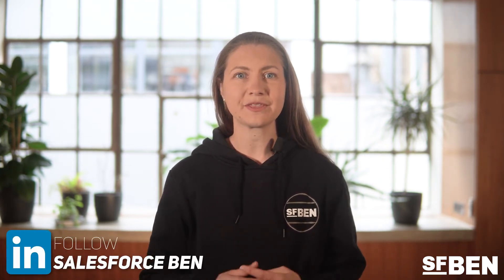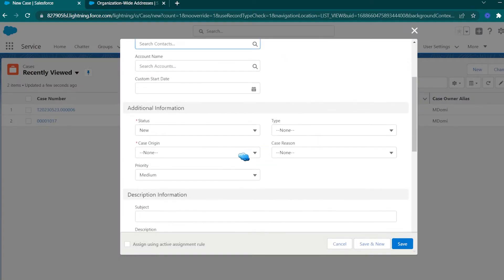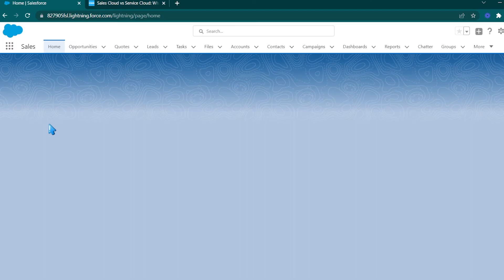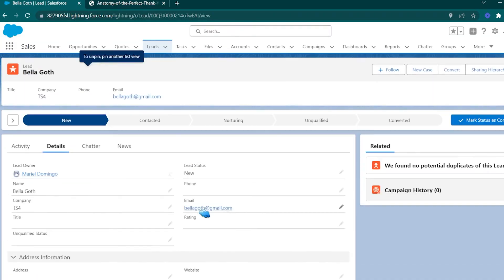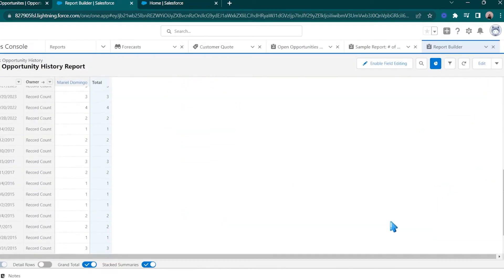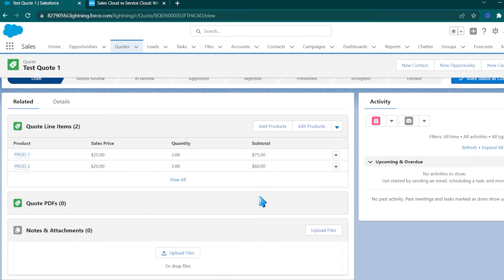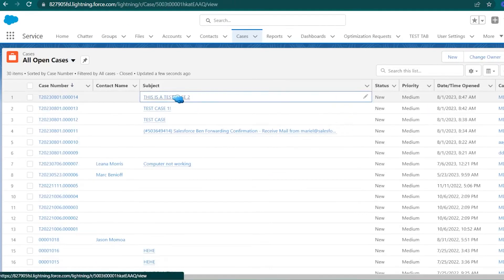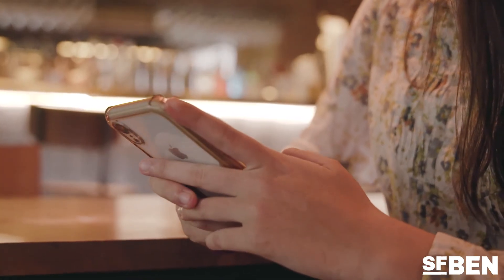Salesforce Sales Cloud vs Service Cloud: The Complete Guide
Salesforce is known for its many clouds that serve different purposes, and many of them are built on the core CRM platform. Sales Cloud and Service Cloud are two of the most popular, but what is it that sets them apart?

You might be thinking it's as simple as they operate for different sectors, but it's not quite as clear cut. In this video, Lucy runs over the complete guide to Salesforce Sales Cloud and Service Cloud, so you know what they do, who they're for, and how you can make the most out of them.

Prefer reading?